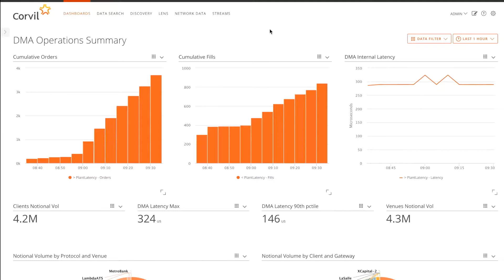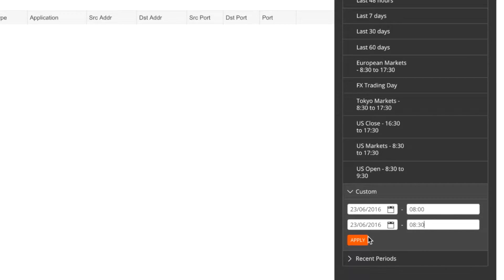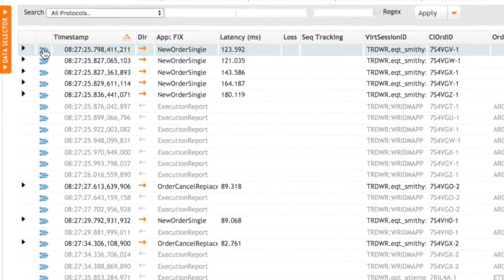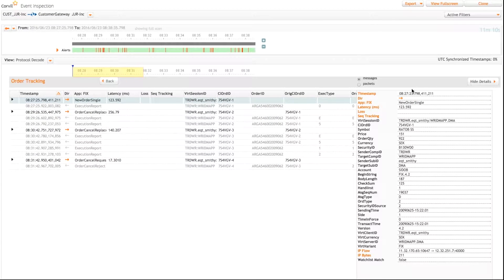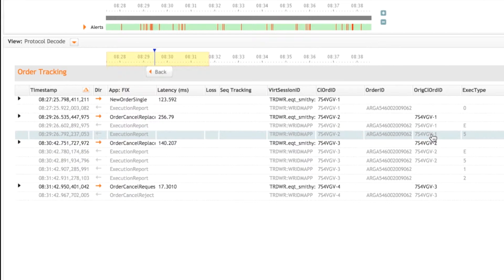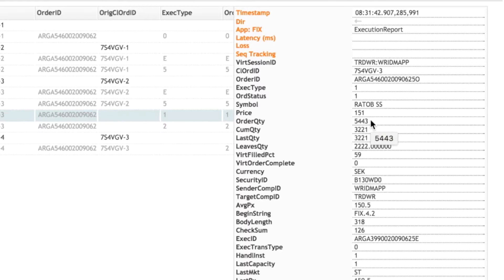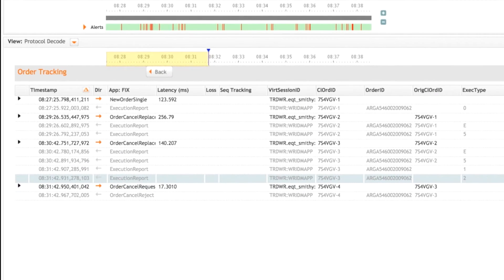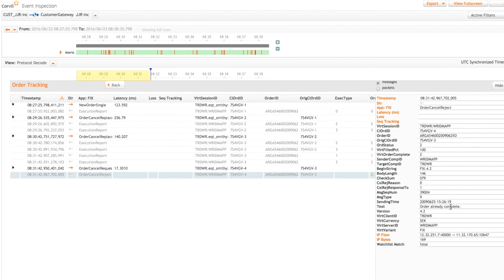Order Lifecycle Tracking (Respond To Query “Why Was My Order Not Cancelled”)